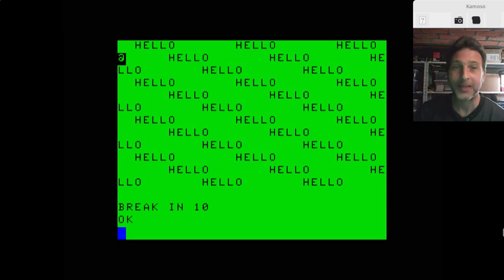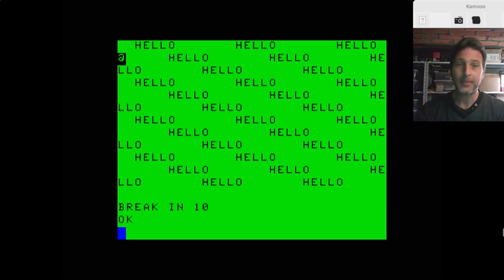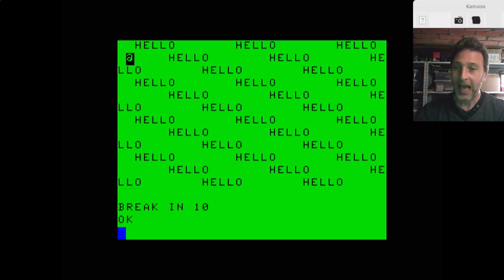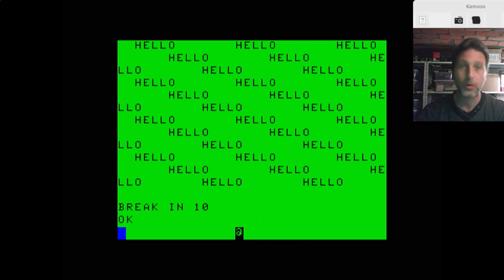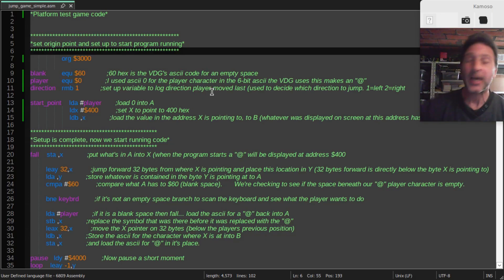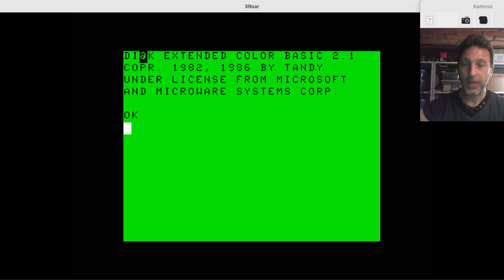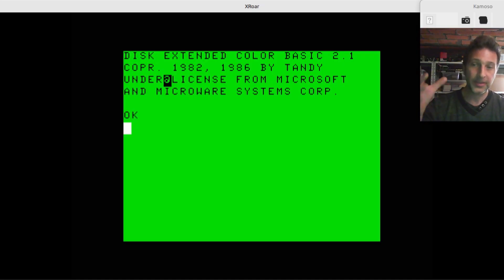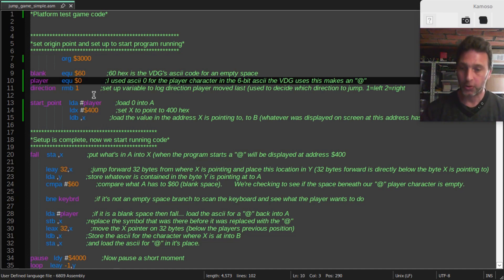Proof that an idiot who don't know ampersands (&) from "at" signs (@) can write 6809 assembly code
I'd love to write a platform style game in 6809 assembly as my next project. To see if my understanding of this type of game logic works I wrote a small test program using text on the screen as platforms and an @ as the player character. This video goes through how the code works. I hope that you find it useful...

That Simoco game and code I told you about you can find

Take a look at these channels from the 8 Bit Retro Repairers' Group:

0:00 intro
1:51 Overview of what the code does
3:45 Code setup
6:16 Execution point
6:56 The fall routine
10:57 POLCAT keyboard reading
12:24 Movement routines
14:37 The jump routine
16:58 Outro and stuff